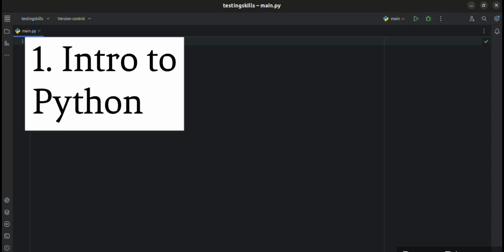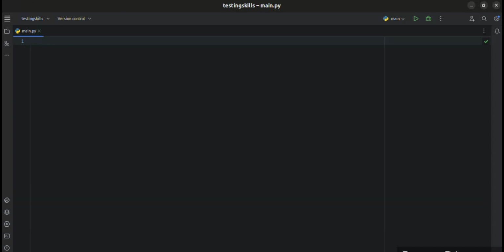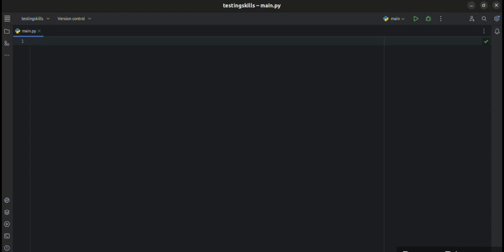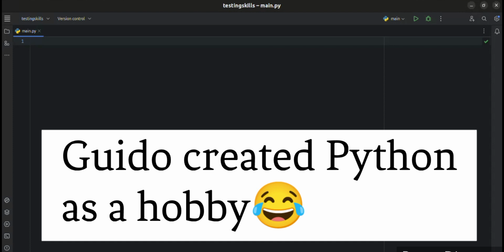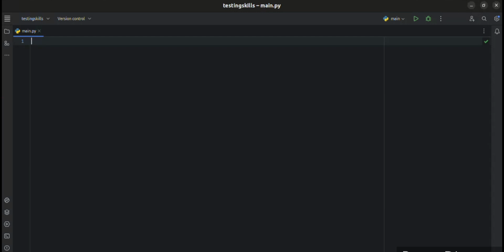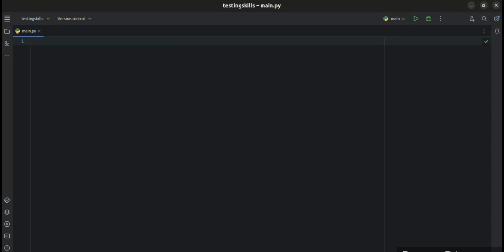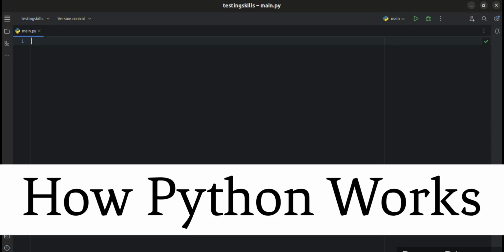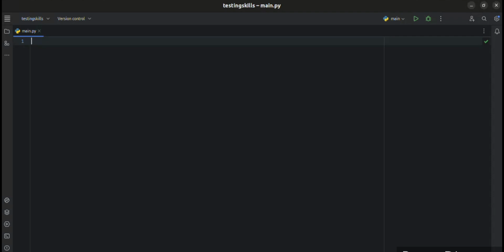1. Introduction to Python Programming Language: Python Basics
Join me on this journey and learn about Python. Python is one of the most used programming languages and learning it opens your doors to a vast career path. I will be uploading videos randomly, don't miss.